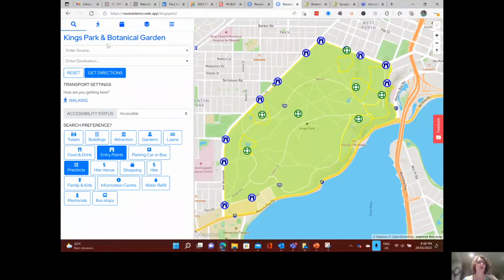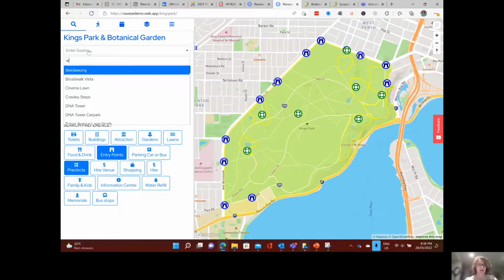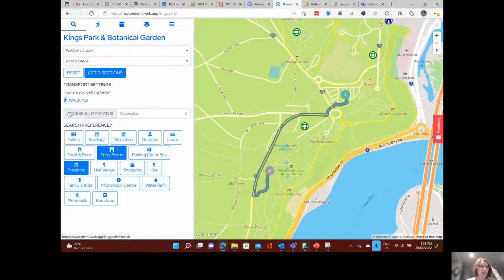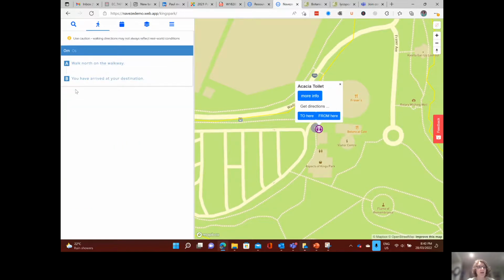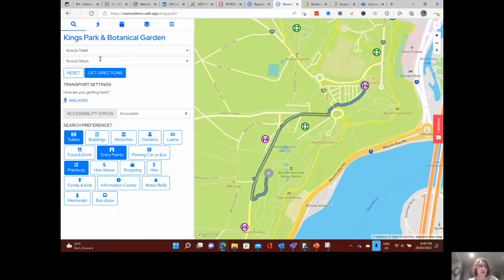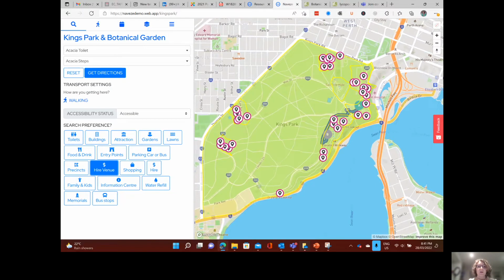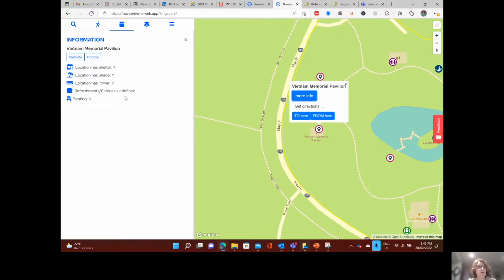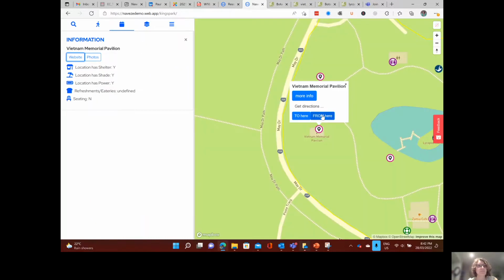WA Botanic Gardens Parklands Digtal Wayfinding Map by naveze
Demonstration Video of benefits of Digital Wayfinding for Western Australia Botanic Gardens & Parklands